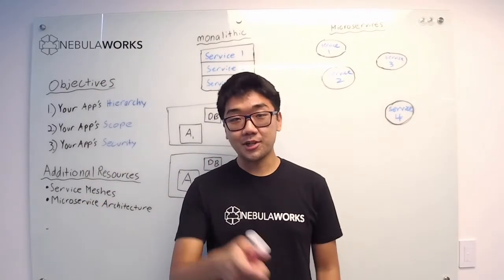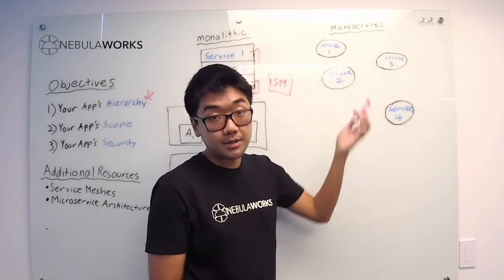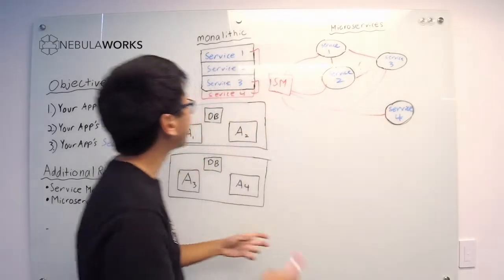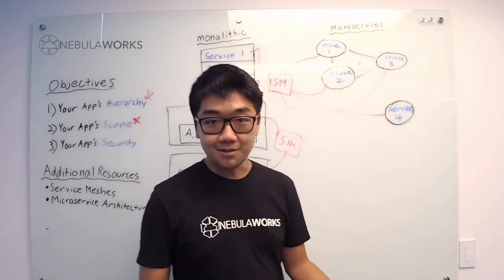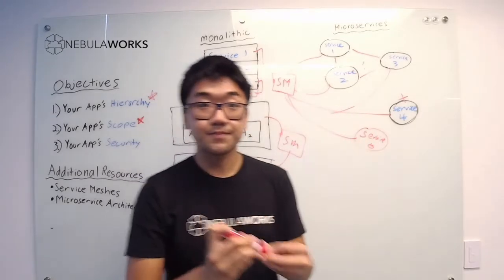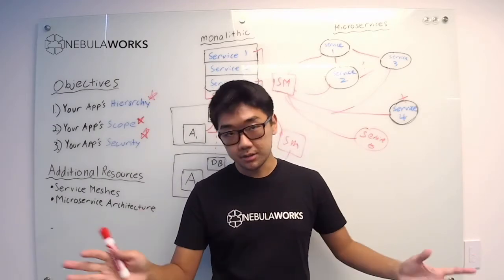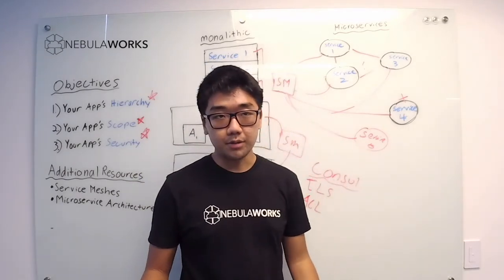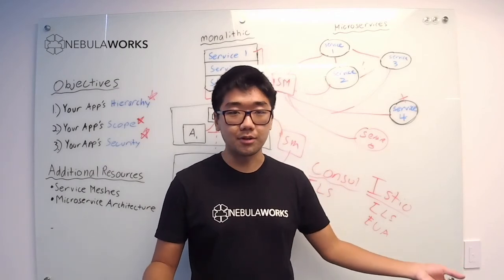Three Things to Understand Before Using a Service Mesh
Have you considered why you and your team want to use a service mesh?

Nebulaworks, Cloud Engineer Matthew Shiroma identifies three things you and your team will need to understand before committing to using a service mesh. At the end of this video, you will be equipped with knowledge that will help push your company's application to the next level.

*Basic understanding of microservices and how they can make up an application